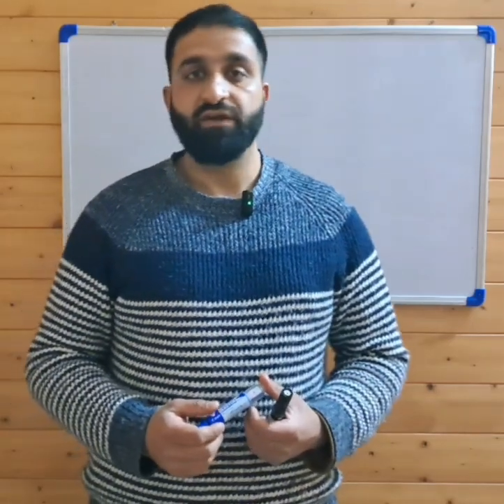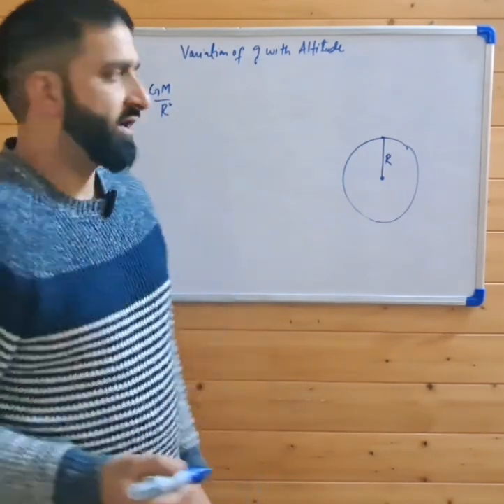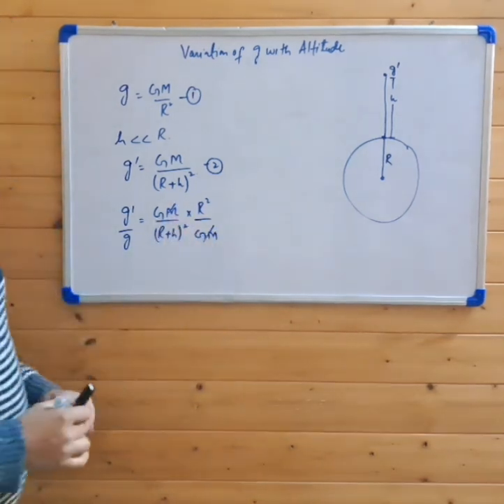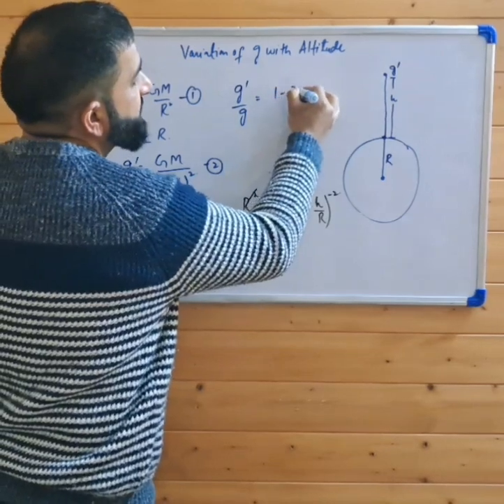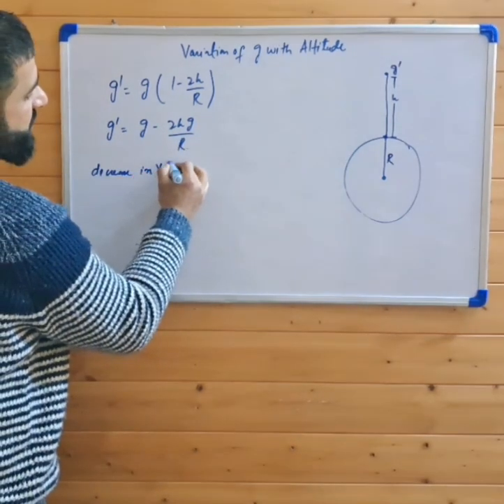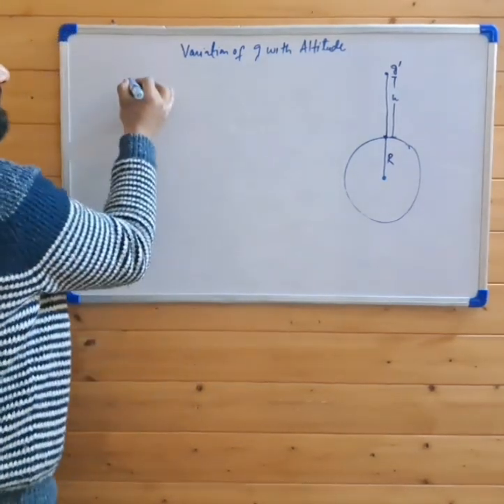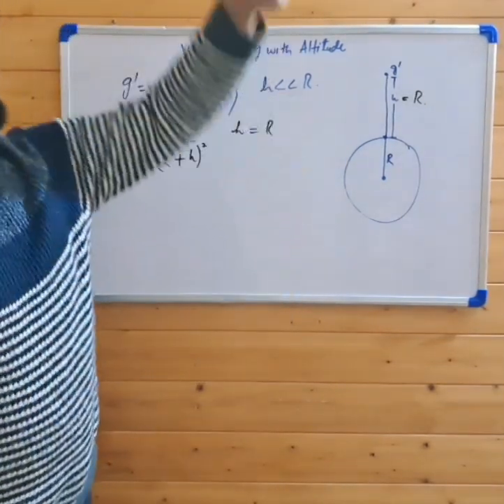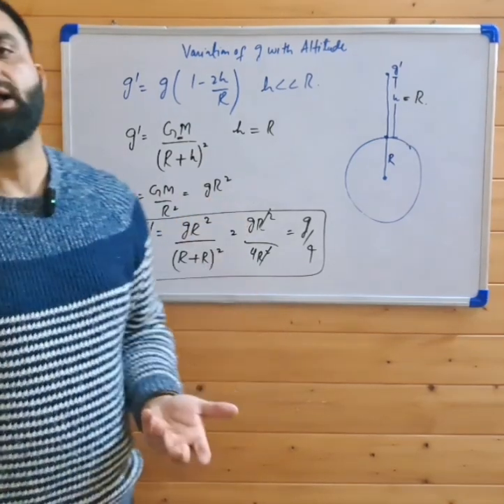Variation of g with Altitude